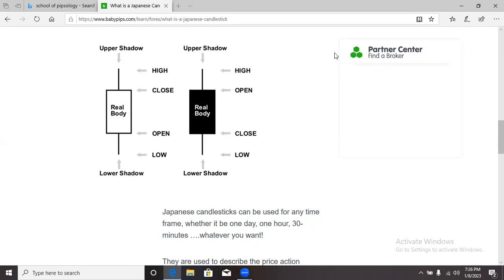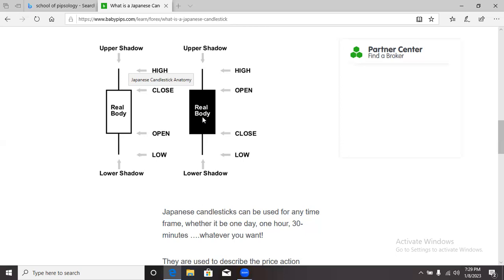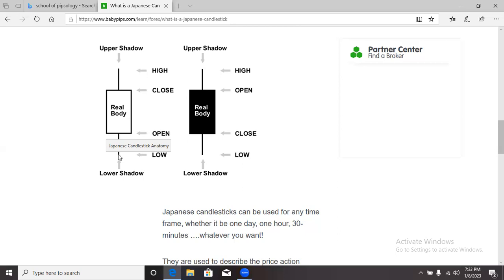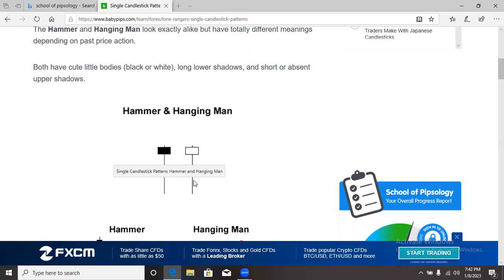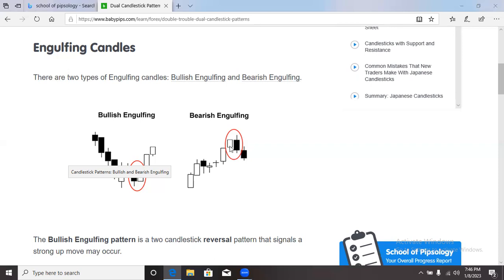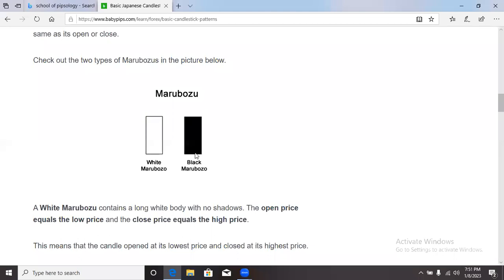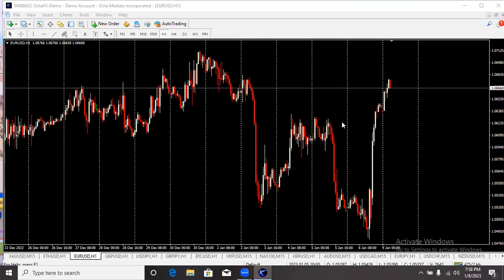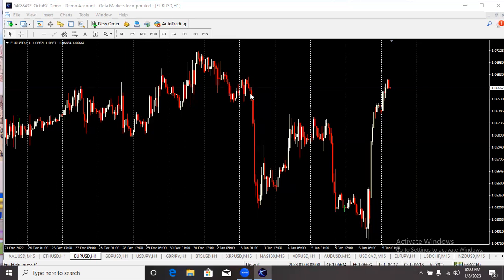PRICE ACTION || CANDLESTICK FORMATION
This video covers the most important candlestick formation you need to know,it helps you as a young trader to identify how candlestick are formed and the story behind every candlestick. I gave a very simple way of indentifying all these candlesticks instead of trying to know all their names and how each looks like which might take valuable time away from you. if you have any questions,you can reach me on